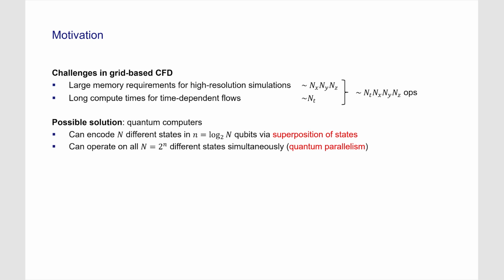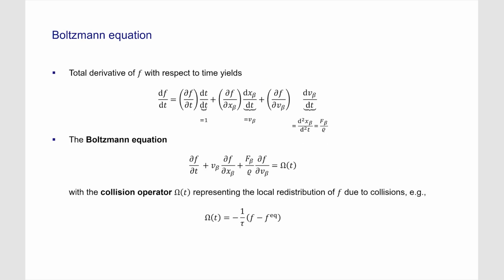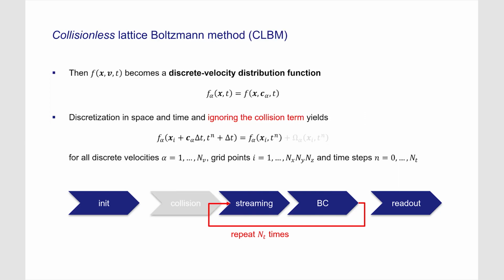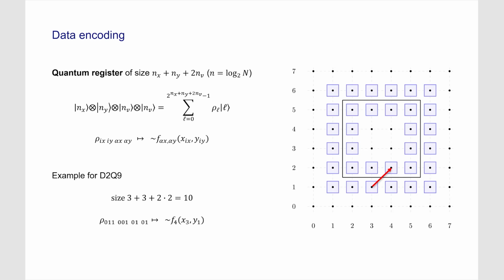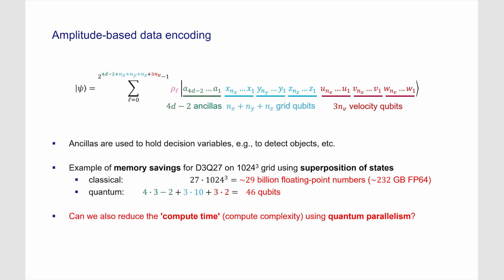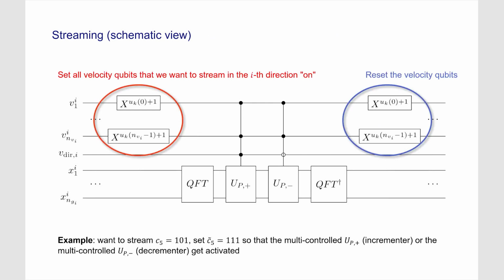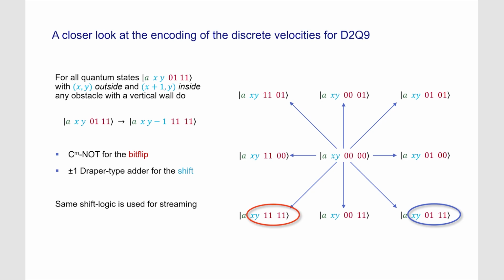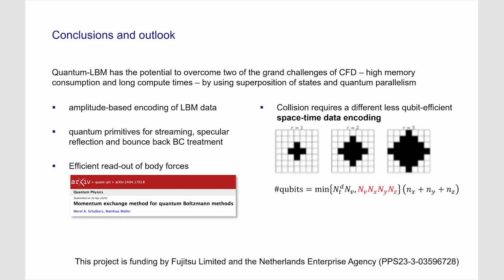The quantum Boltzmann method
ParCFD2024 Mini-Symposium 1 - Matthias Möller